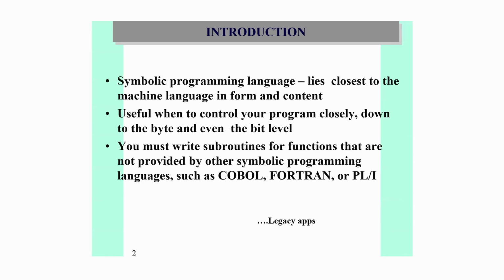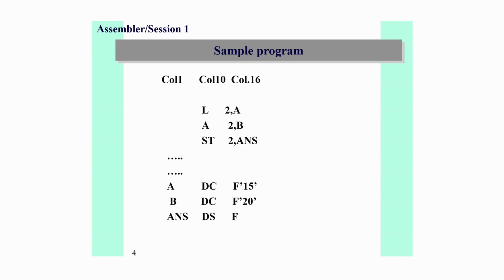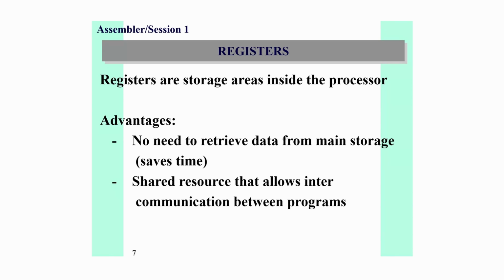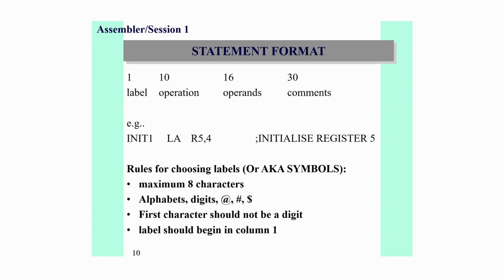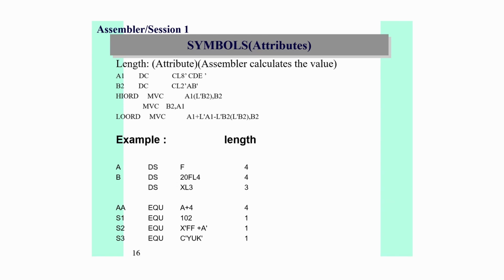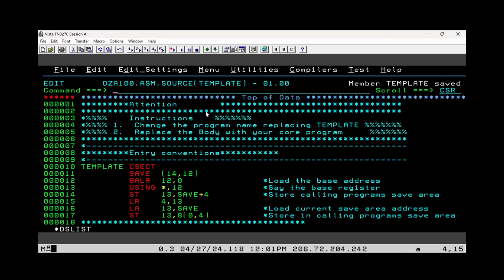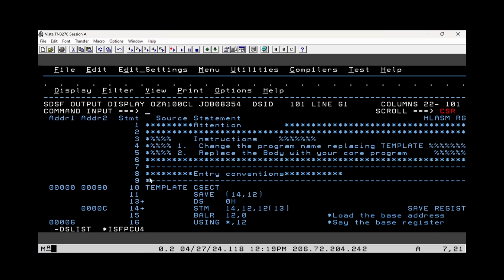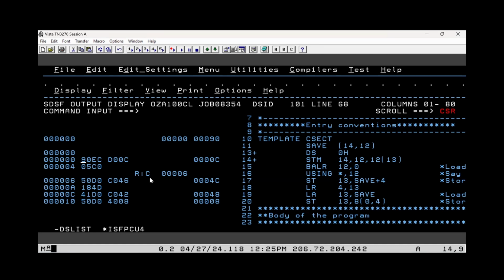Assembler day 1